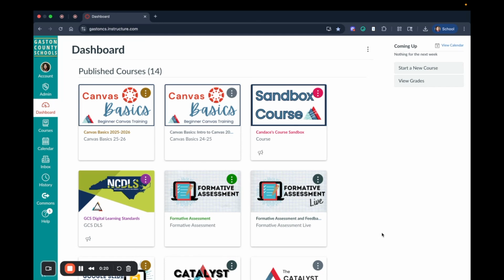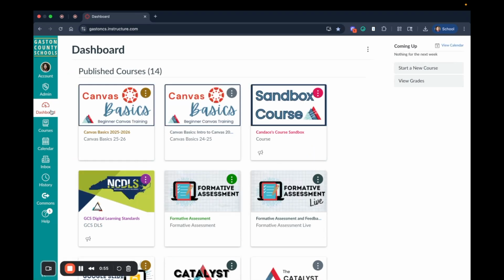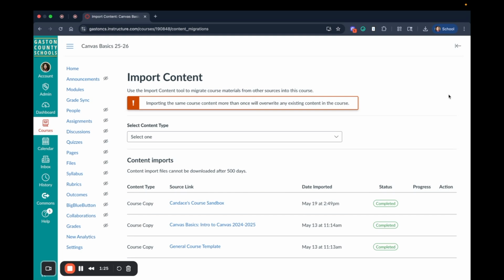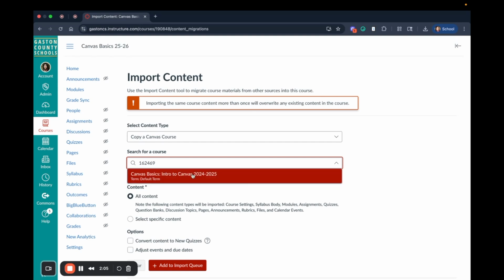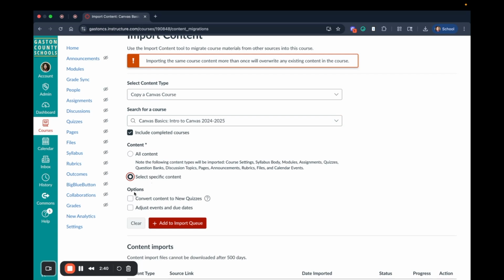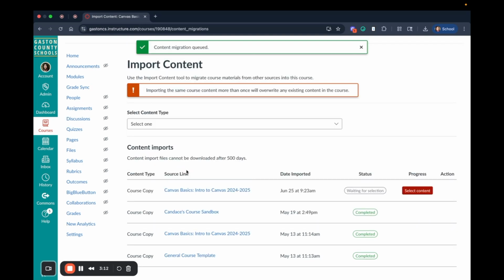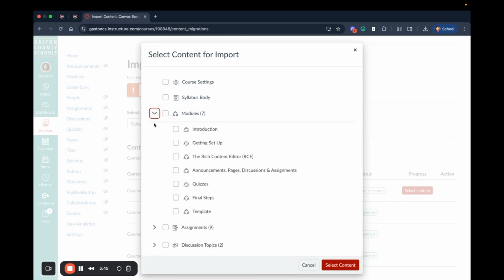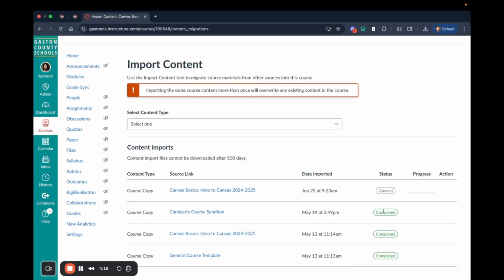Canvas: Import Content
This videos walks you through the process of importing content from one course into another course. When importing content from a past year's course pay close attention to the step where you remove dates so the assignments are not locked in the past school year.